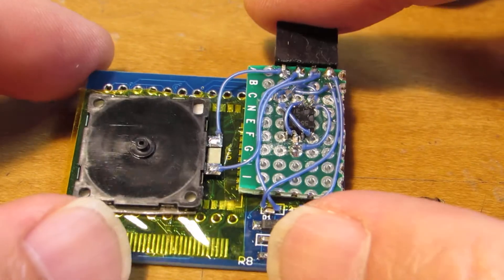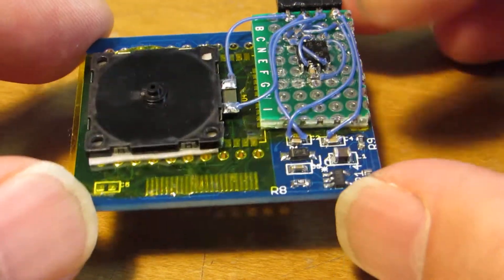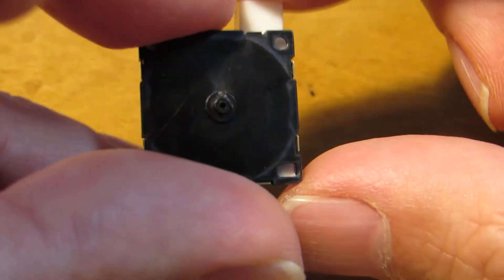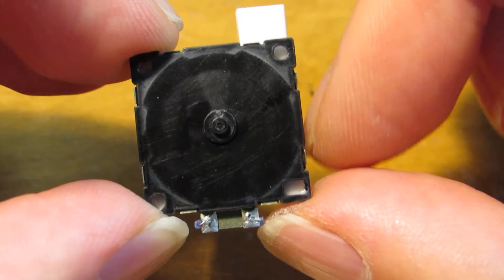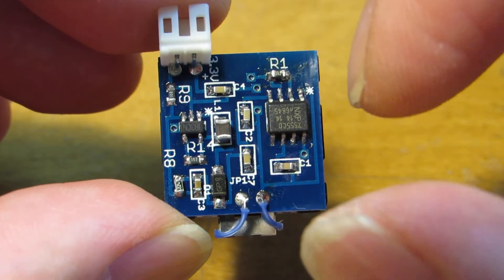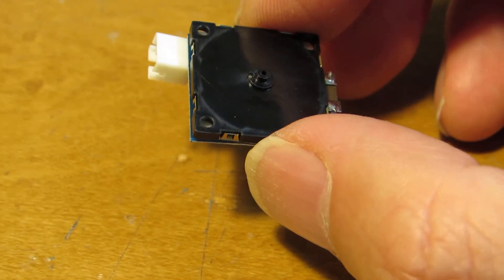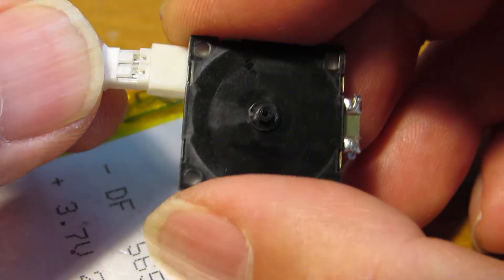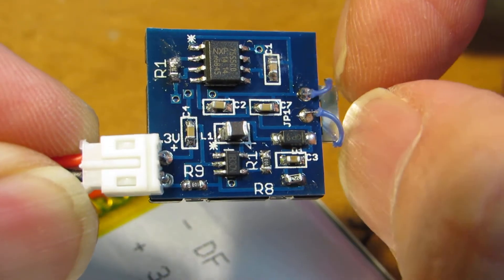2 cm square micro air blower by piezoelectric element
In my previous video I presented prototype circuit but now it is downsized to 2 cm square. I am not sure someone needs this blower but I cannot help making this one! (OMG, not 26GHz but 26kHz, since I am always saying GHz. )
Have fun!